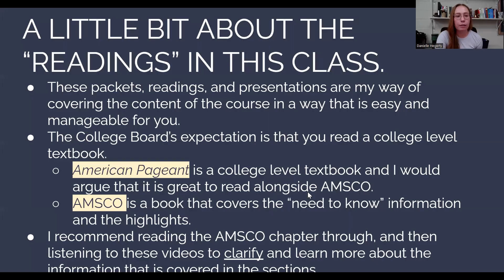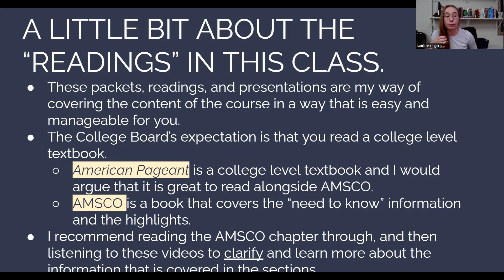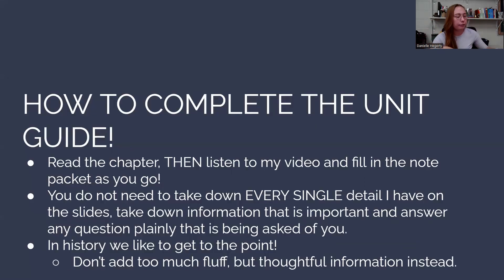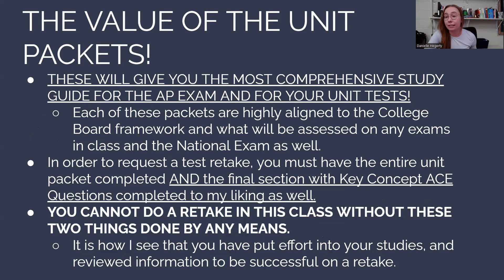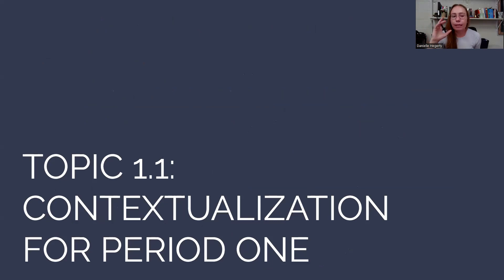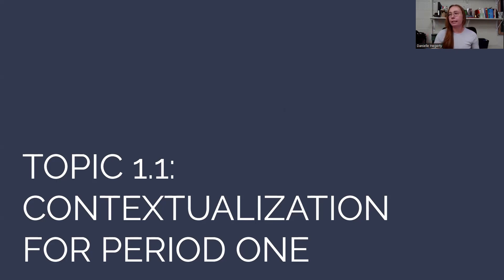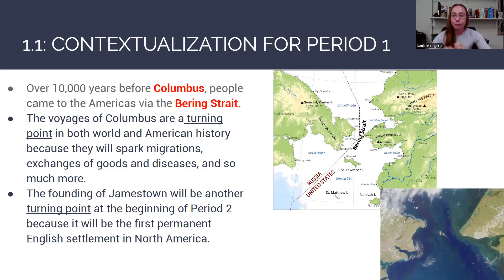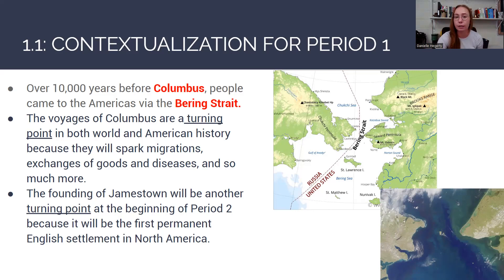TOPIC 1.1: Contextualizing Period One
What we need to know before we get started with Period One in this class :).